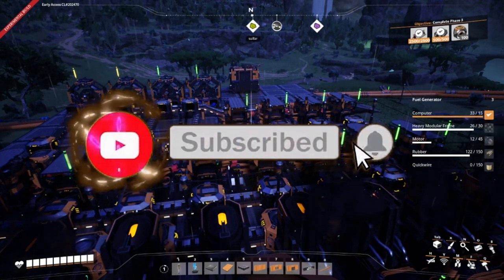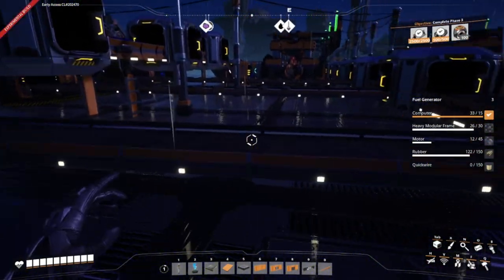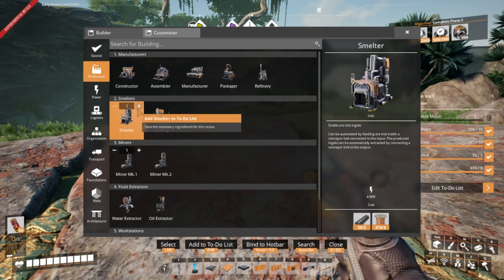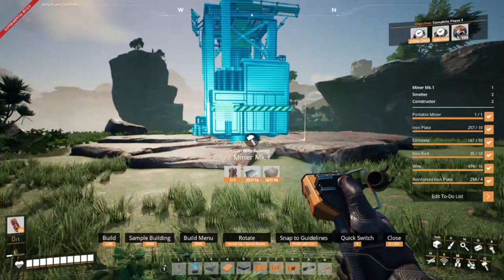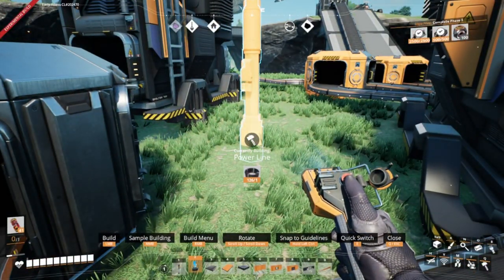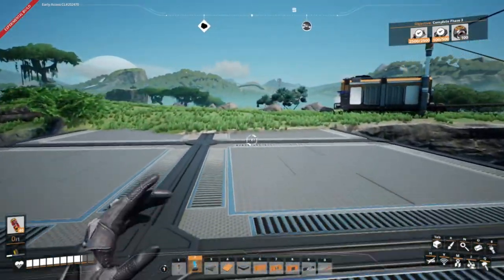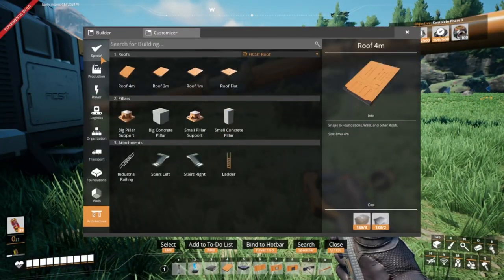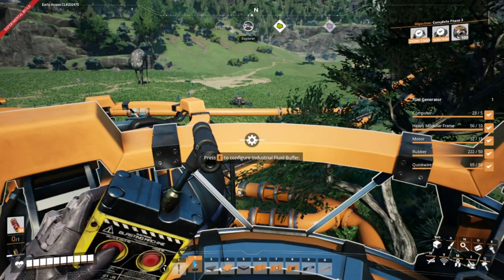Satisfactory Update6 ep:24 ; Fuel power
Today we set up fuel power generators for more power hope you enjoy it.
 🔹Partnership;
44 Views - Aug 8, 2023
LIVE STREAM; MON,WED,FRI,SAT @7pm EST
 VIEWER SHOUTOUT;
  🔹Newest sub; Simone Joseph
  🔹latest tipper;
  🔹newest discord member;
🔹Support Us;
Amazon Associates;